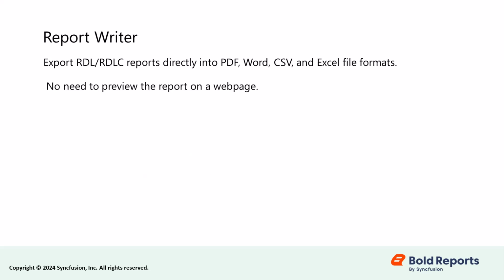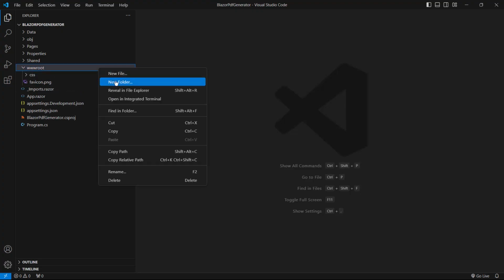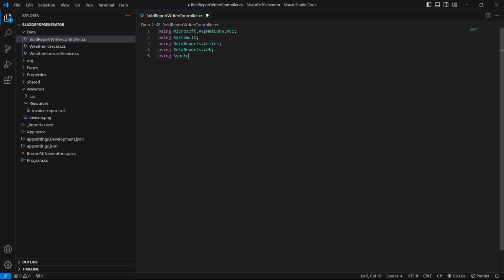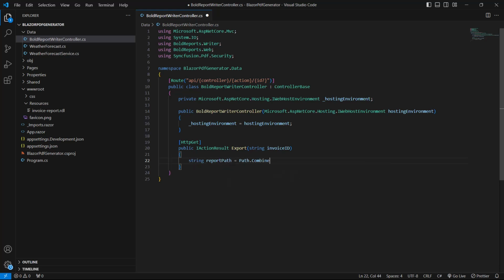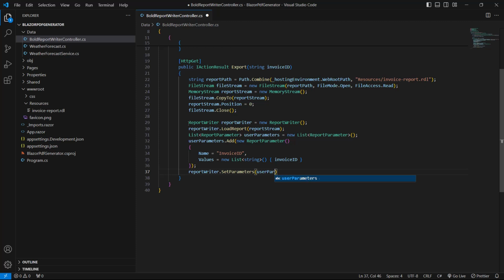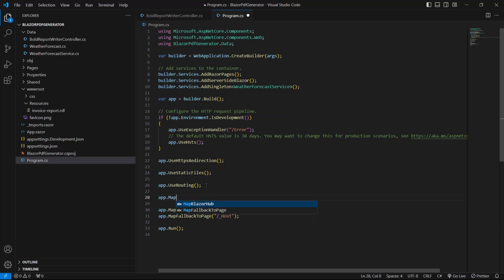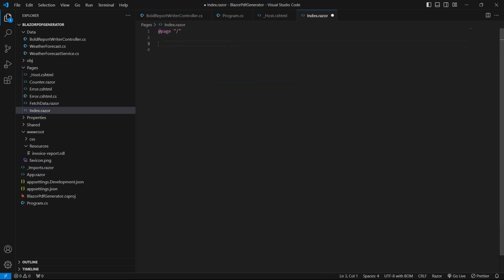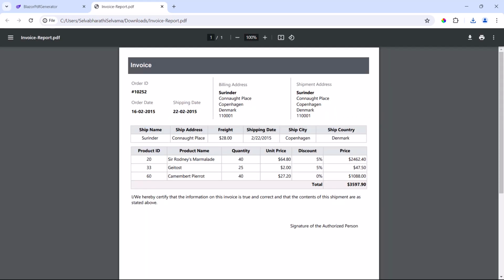Securing PDFs in a Blazor Server App Using the Report Writer | Bold Reports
This video will guide you through the steps of generating RDL reports as password-protected PDFs within your Blazor Server web application utilizing the Bold Reports Report Writer. Secure your data and ensure your reports are accessible only to authorized users with this guide.

Bookmark Details
[00:00] Introduction
[01:02] Create Blazor Server Application
[01:21] Install the Necessary NuGet Packages
[01:52] Add a Sample Report
[02:16] Add API Methods on the Server Side
[05:17] Add the PDFOptions Class to Set the Password
[06:42] Add the Necessary Scripts to Download the PDF on the Client Side
[07:40] Use API Methods from the Client Side
[08:28] Build and Run the Application
[08:51] Open the Generated PDF Document on the Client Side